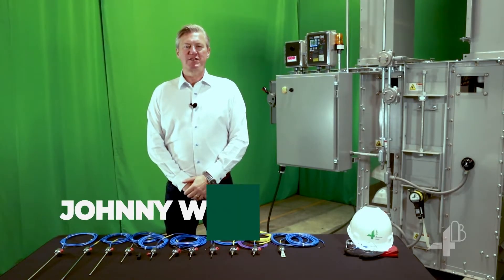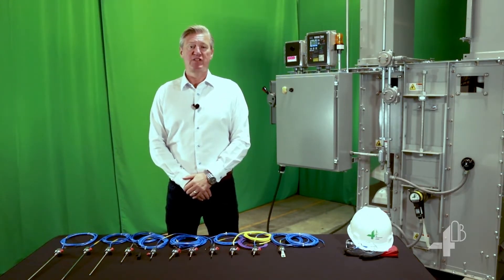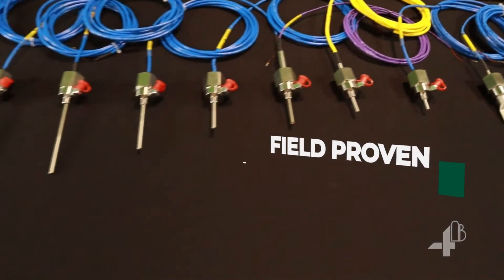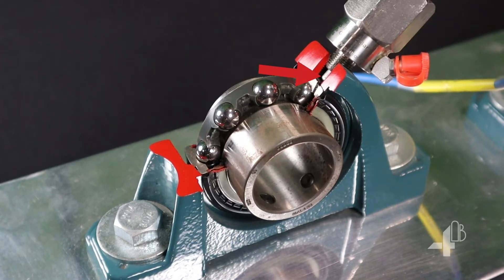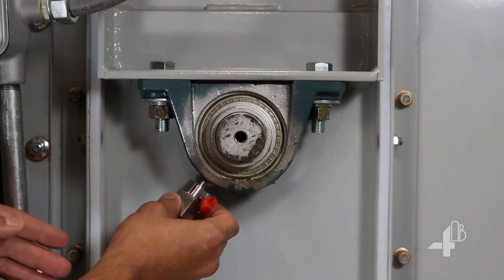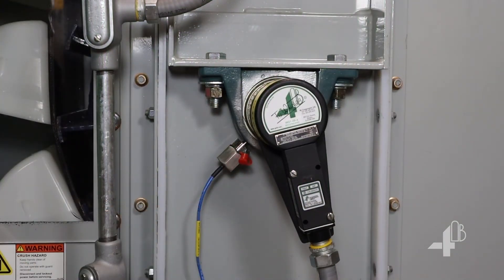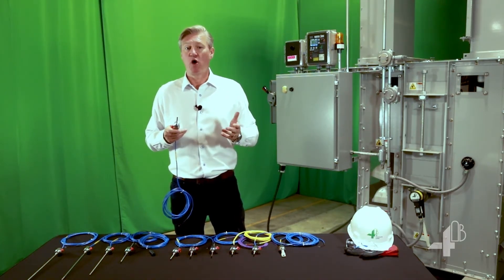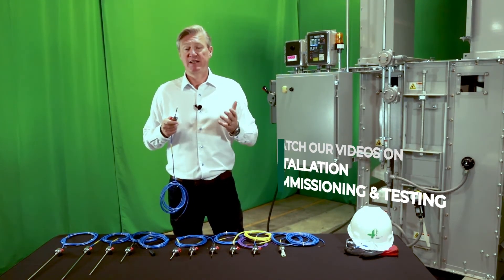ADB Bearing Temperature Sensor - Introduction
ADB Bearing Temperature Sensor Introduction by 4B Components Ltd. President Johnny Wheat